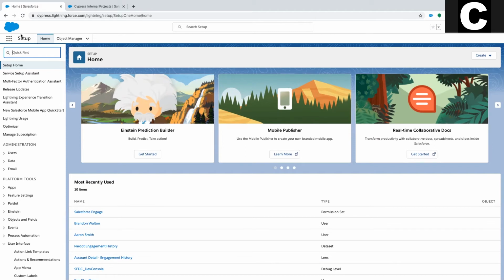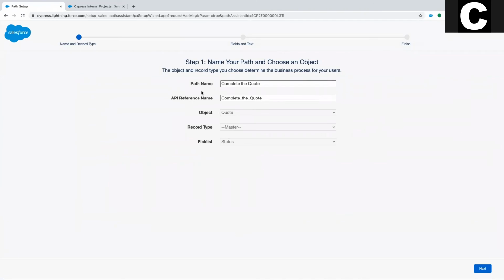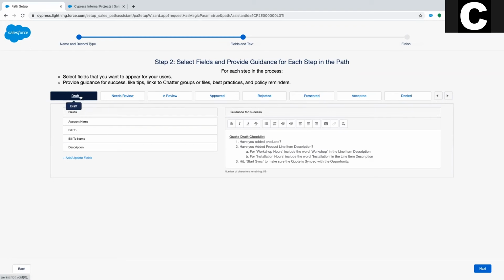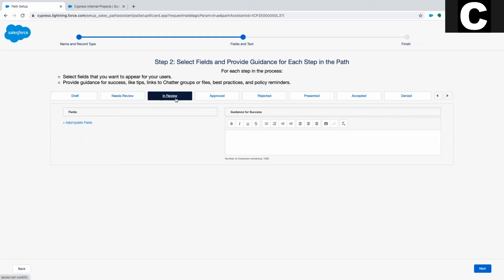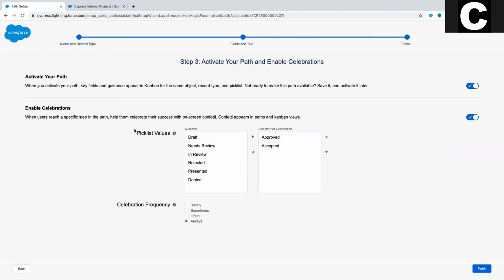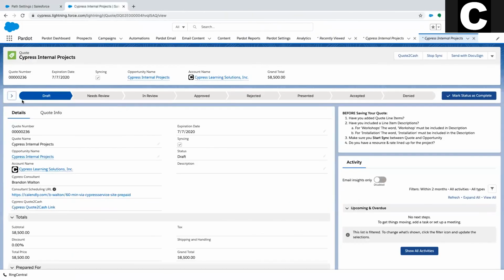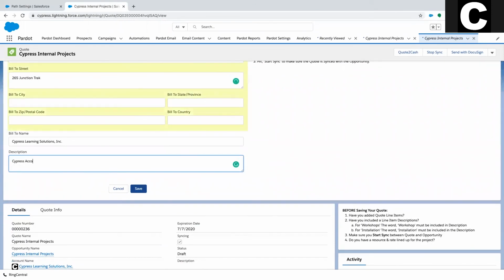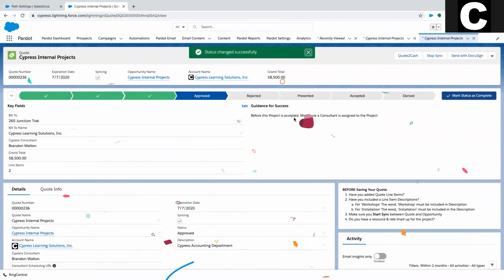Salesforce Admin Tips: Setting up Salesforce Sales Paths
In This video, Brandon Walton provides a demonstration of Salesforce Paths, a feature of Salesforce Lightning.  Want to learn more?